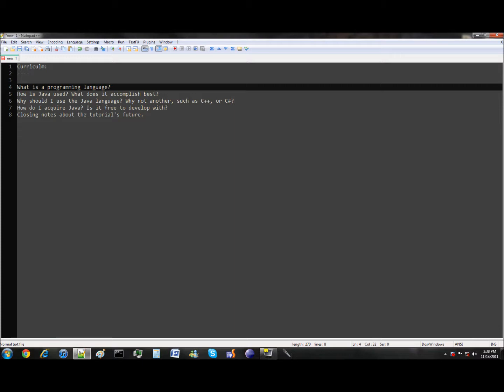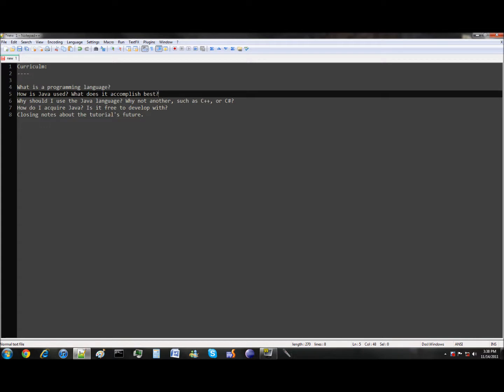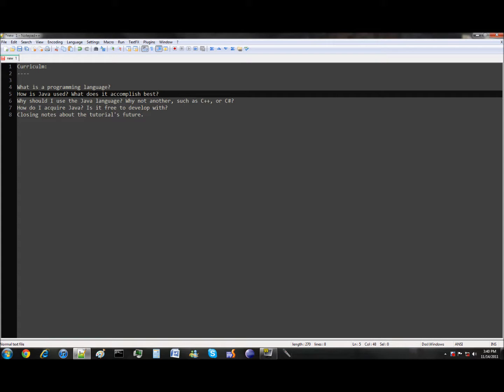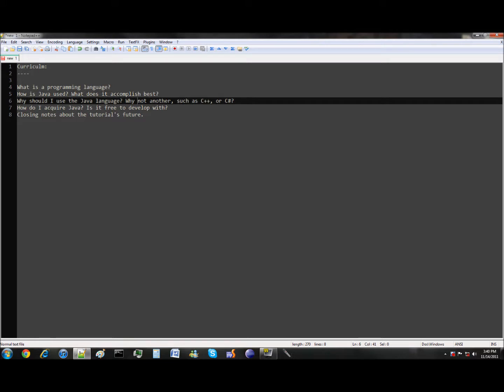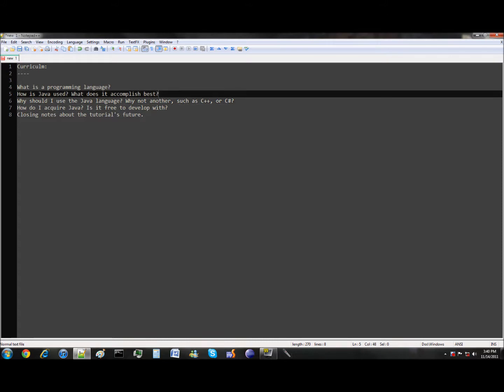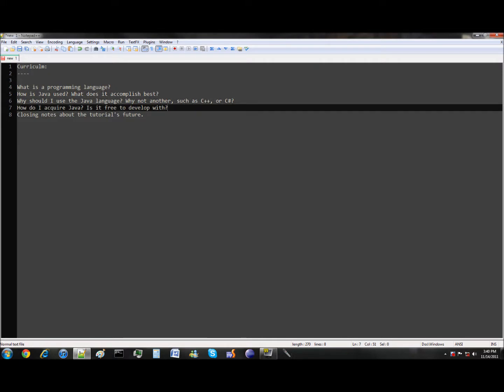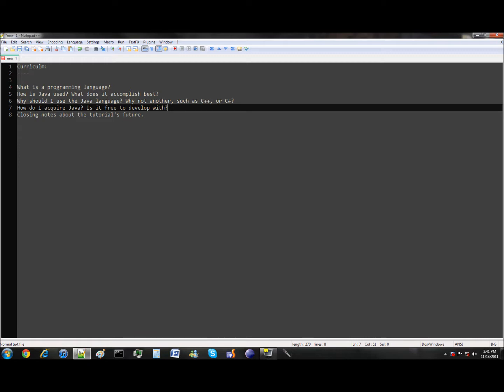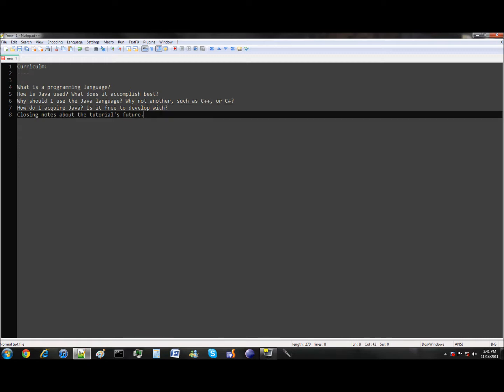The Java Tutorial - Part 01 - Introduction to The Language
A brief explanation of what the Java programming language is, why you should utilise it and its benefits.